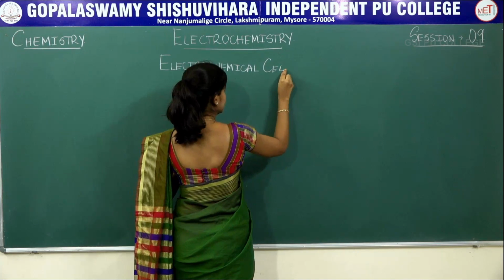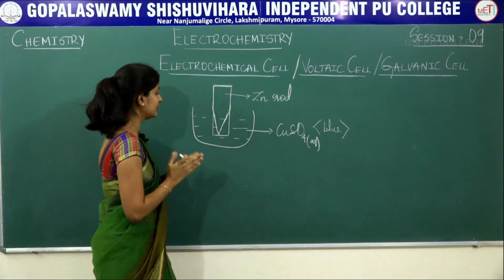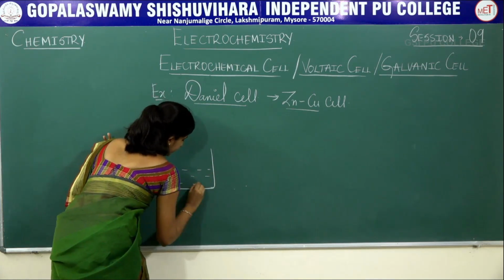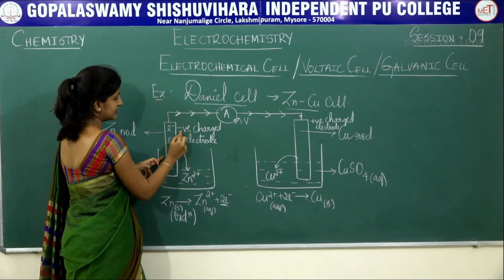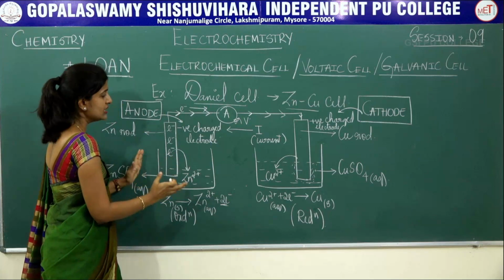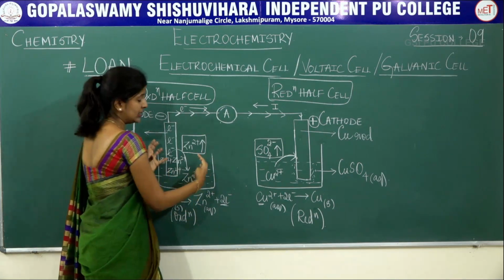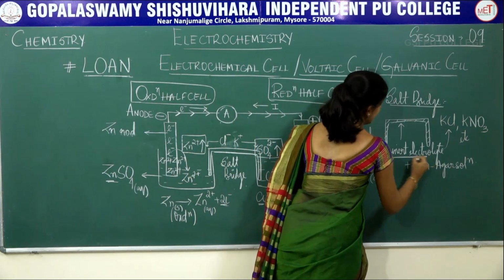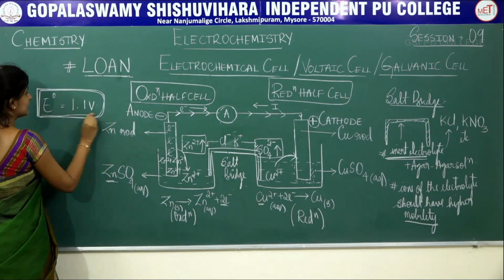CHEMISTRY | ll PUC | CH 03 | ELECTROCHEMISTRY - ELECTROCHEMICAL CELL, DANIEL CELL | S09